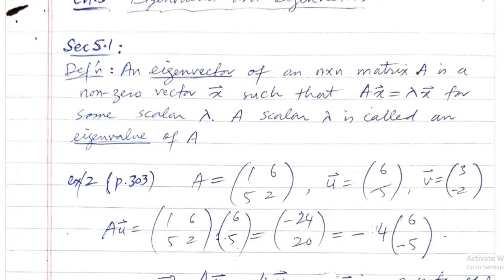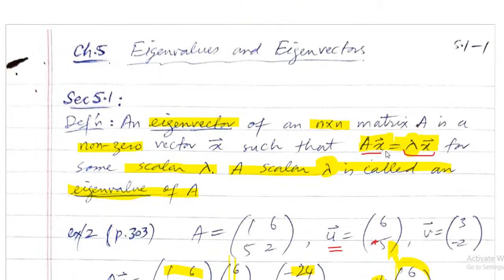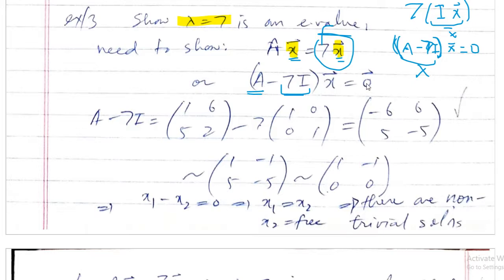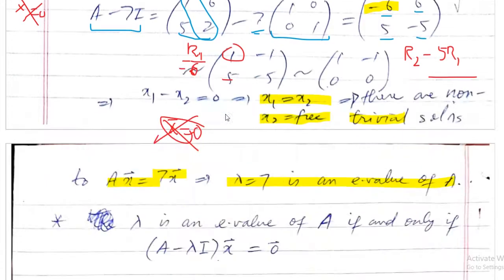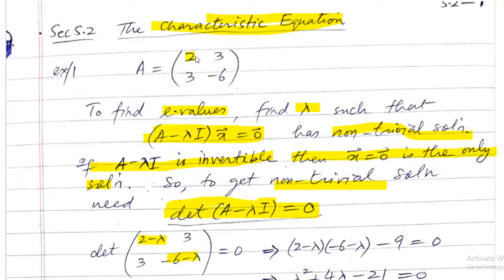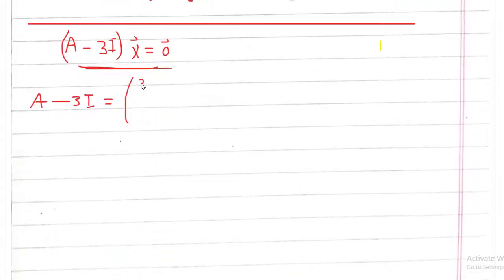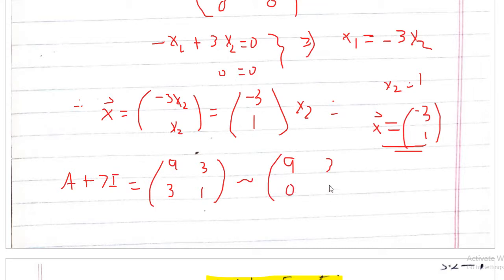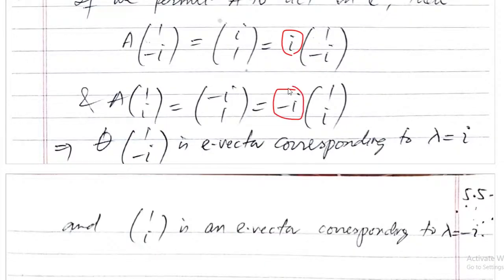LA Rec10 | Eigenvalues and Eigenvectors